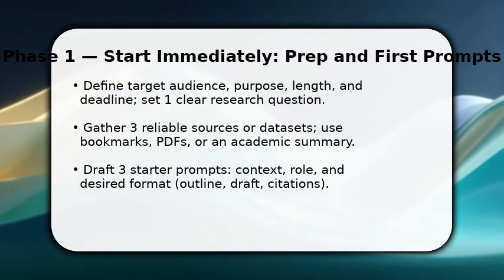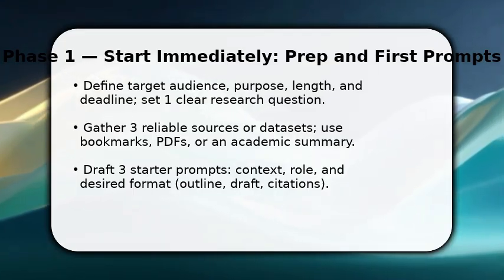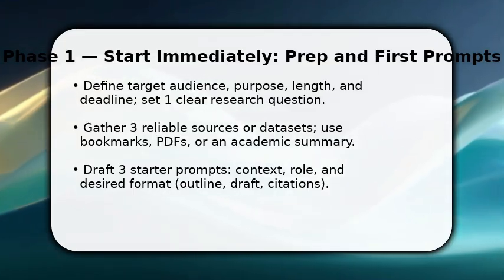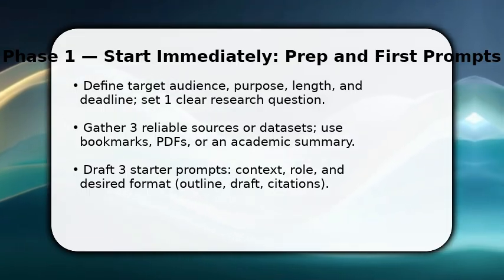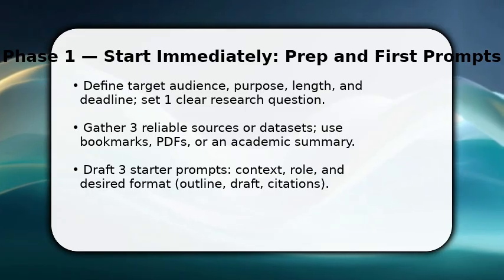How to Research and Write Using Generative Ai Tools (easy Method)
How to Research and Write Using Generative Ai Tools (easy Method) | 🔒 Surfshark VPN Deal — Stay private and secure. $1.99/mo + 3 Months Free ▸

Dive into the world of generative AI and discover how to effectively research and write with these cutting-thy tools. This video simplifies complex concepts, offering a step-by-step guide for beginners looking to harness artificial intelligence in their writing process.

Generative AI, Research Writing, AIWritingTips, WriteWithAI, Artificial Intelligence Tools, Easy Method Guide, HowToUseAITools, EnhanceYourContent, DigitalWriter'sJourney, AI-Assisted Research, CreativeProcess